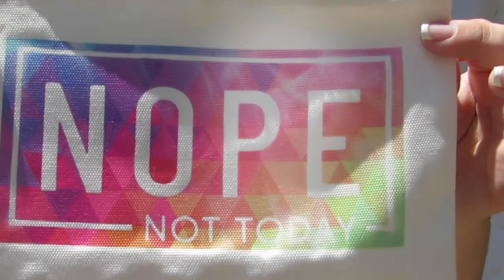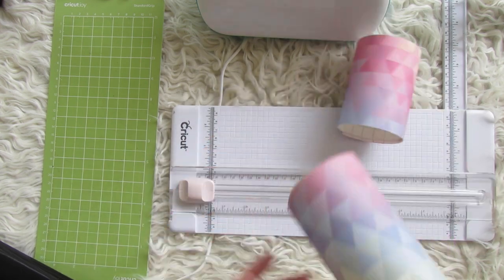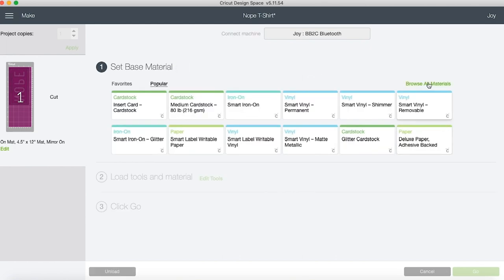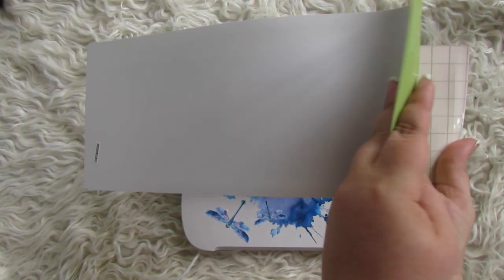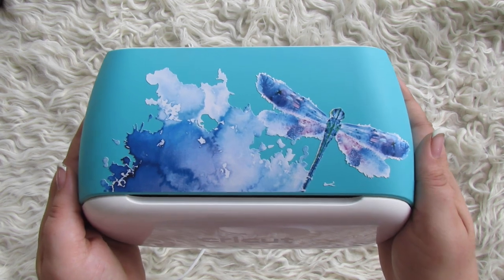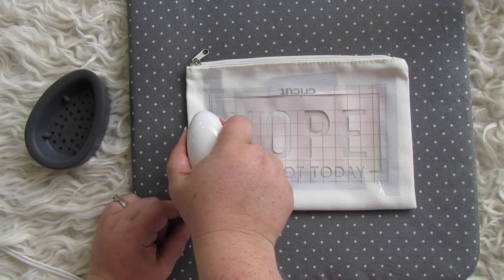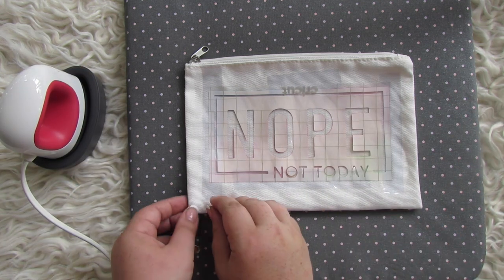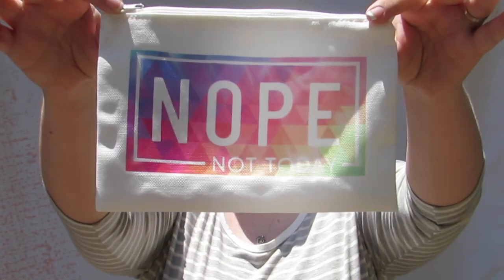Cricut Infusible Ink Nope Not Today Makeup Bag